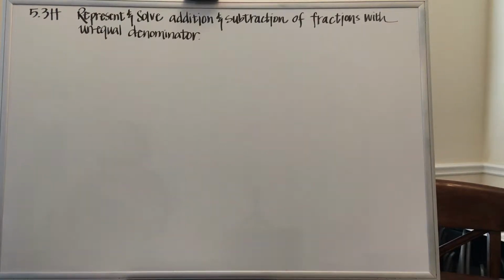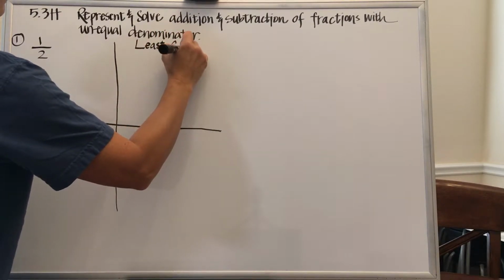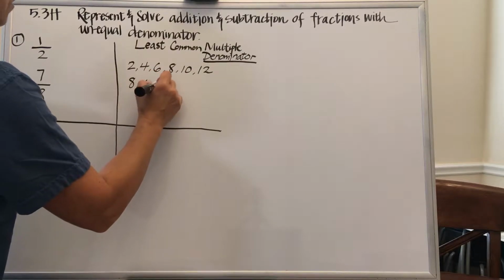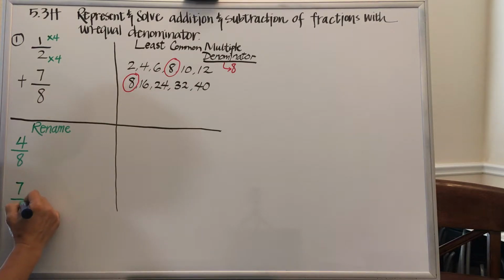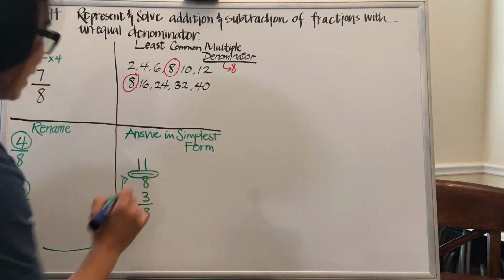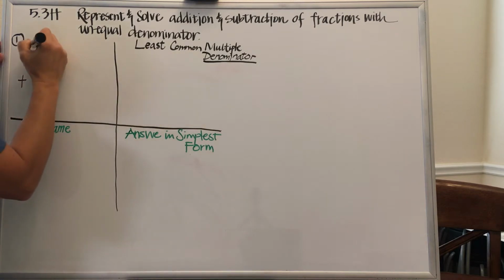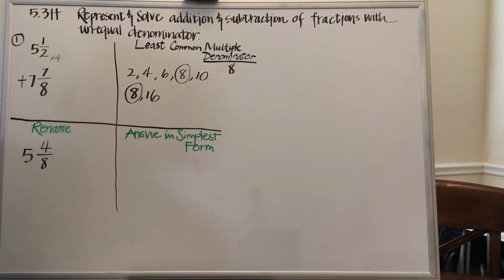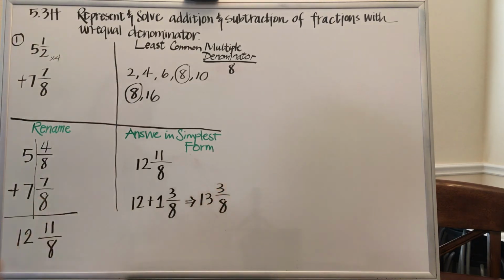5.3H adding Fractions with unequal denominator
Adding fractions - less than a whole and greater than a whole (mixed number)